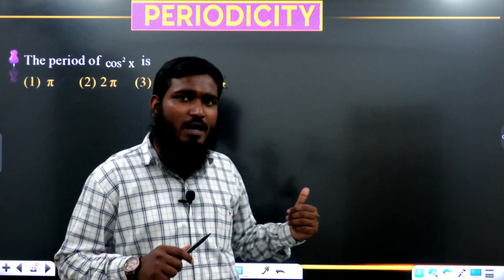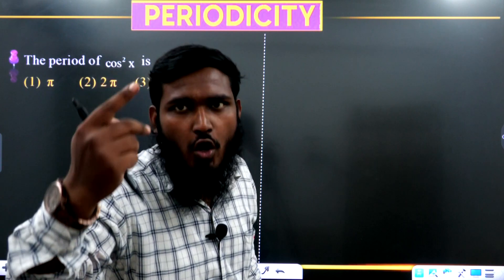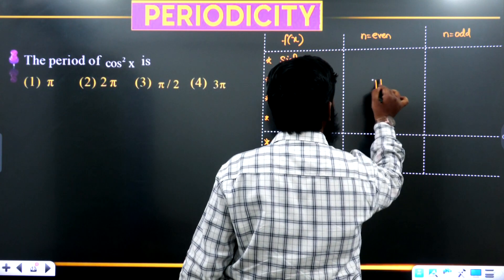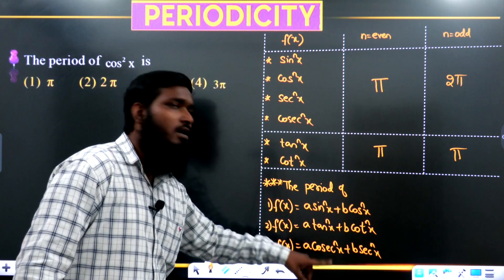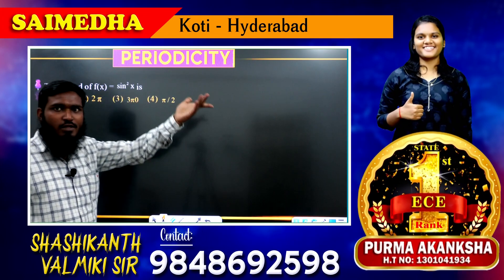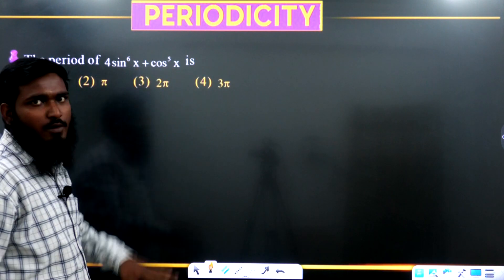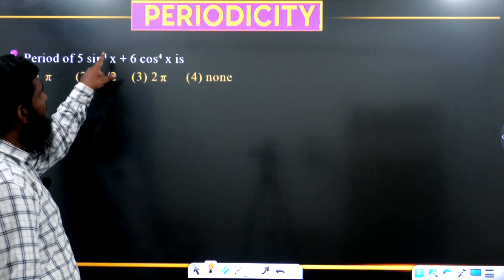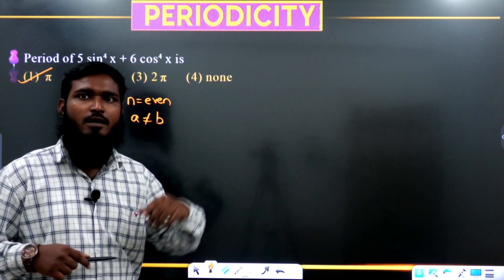ECET-2025 || SMART START || PERIODICITY Class-04 || Saimedha koti - HYD